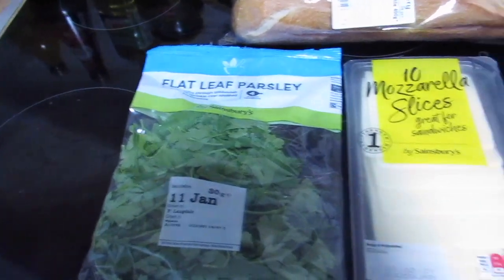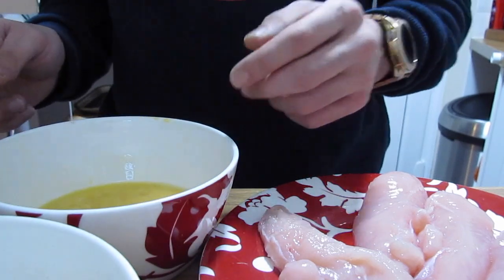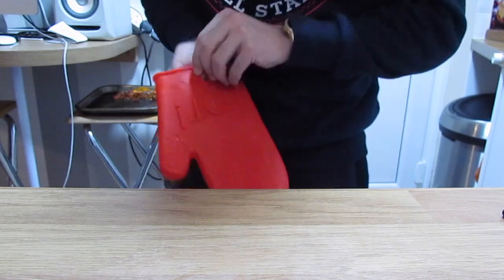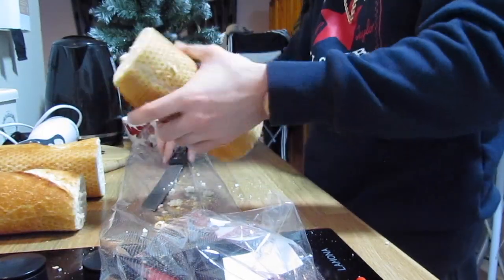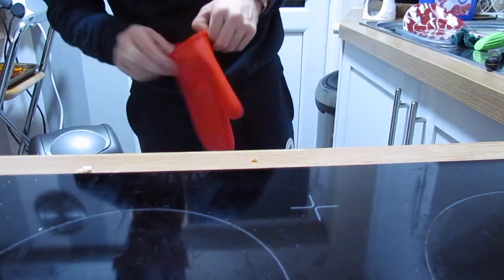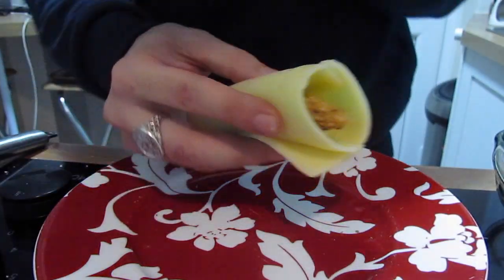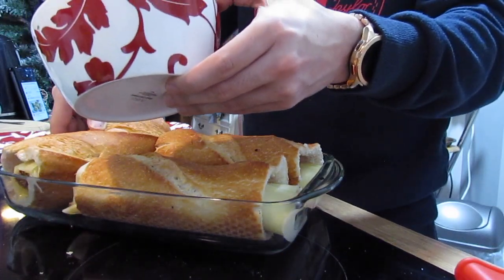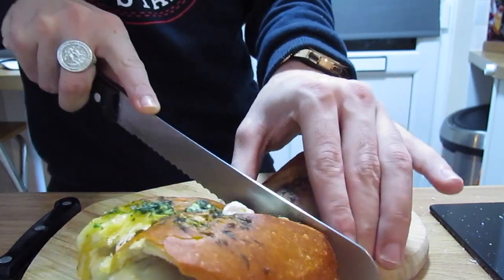Turk's Kitchen - How To Make Cheesy Chicken Stick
Hey guys and welcome to another cooking video I hope you guys have as much fun making it as I did lol let me know how it turned out in the comment section below.

Till the next 1 PEACE!